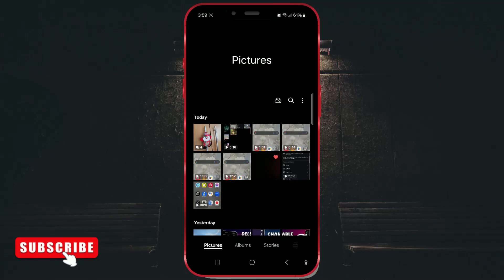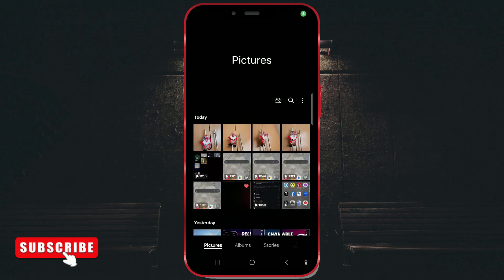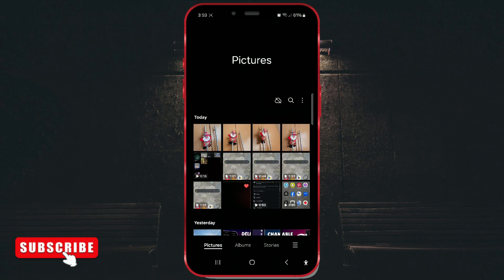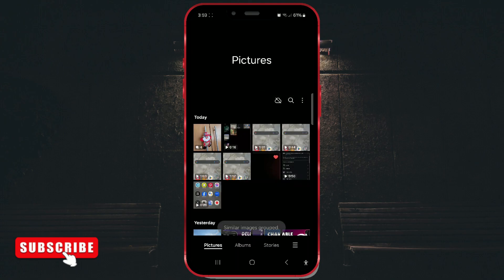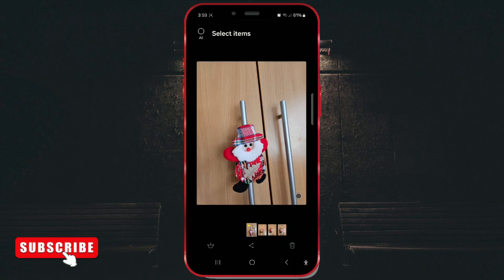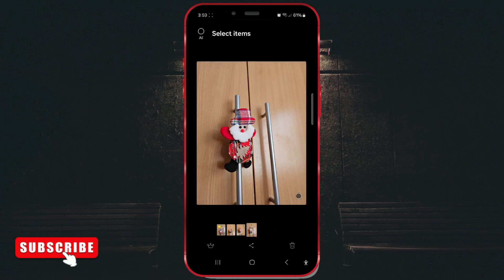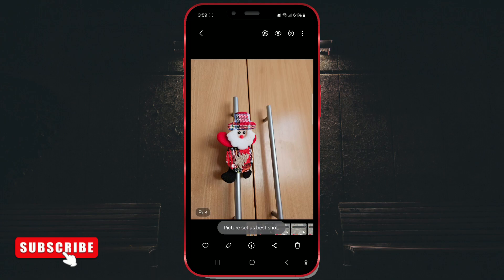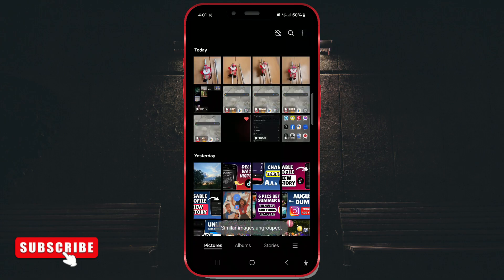How to Group/Ungroup Similar Photos in the Gallery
Looking to tidy up your photo gallery? In this video, I’ll show you how to group and ungroup similar photos using the built-in Gallery app on Samsung devices with the ONE UI 6.1.1 update.

In this tutorial, you’ll learn:
   1. How to group similar photos automatically
   2. How to select a favorite image within a group
   3. How to ungroup photos and return them to individual entries

Perfect for organizing your photo collection in just a few taps!